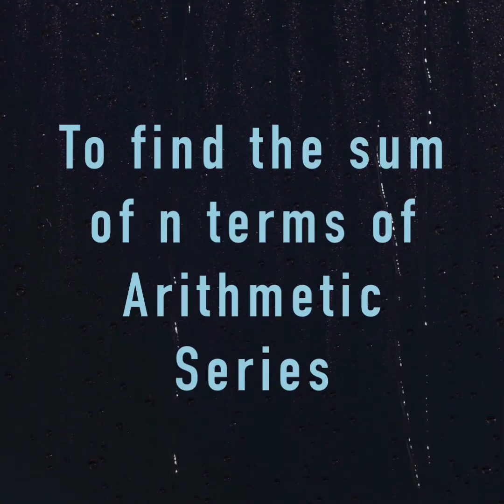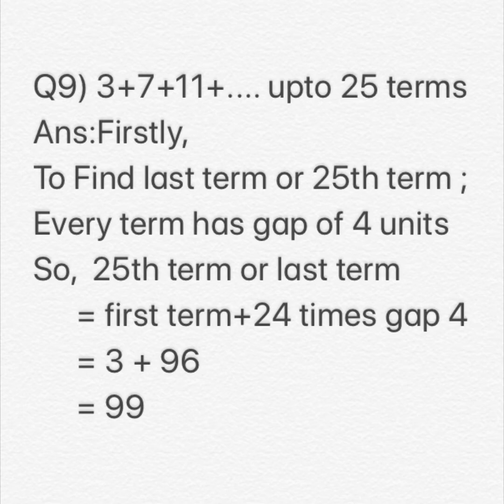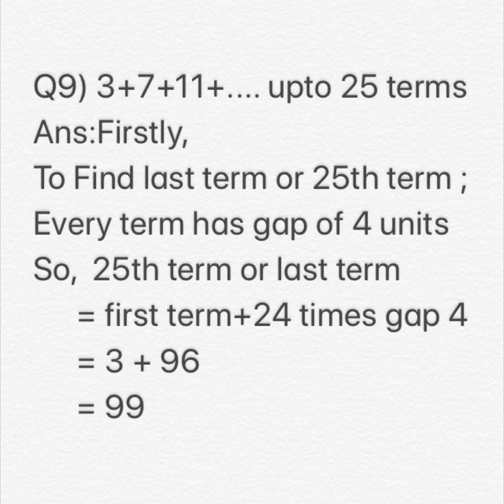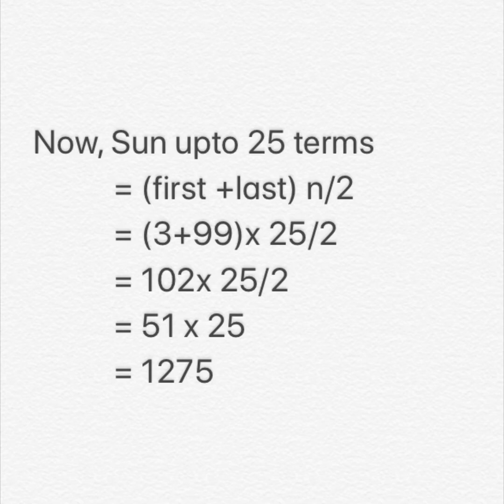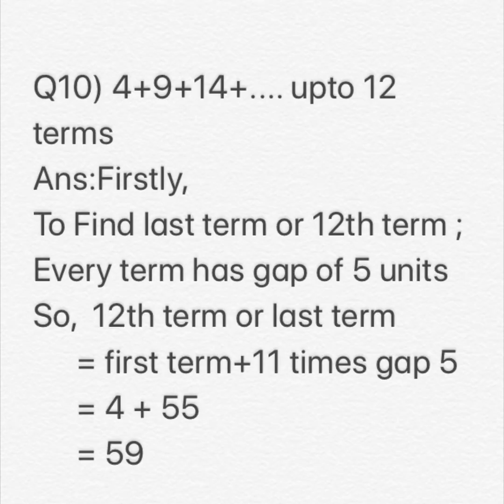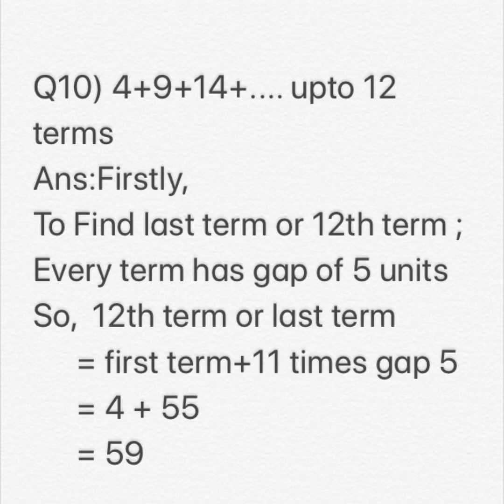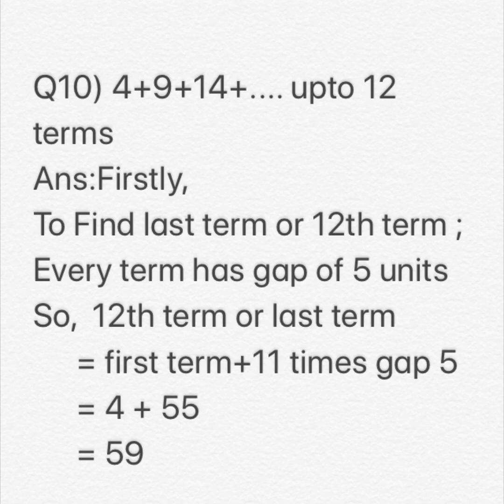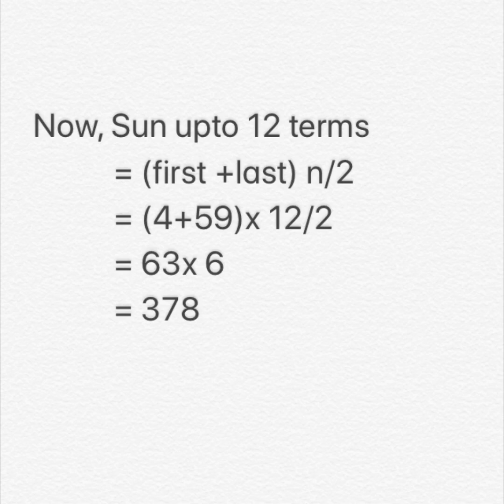Sum upto n terms of arithmetic series